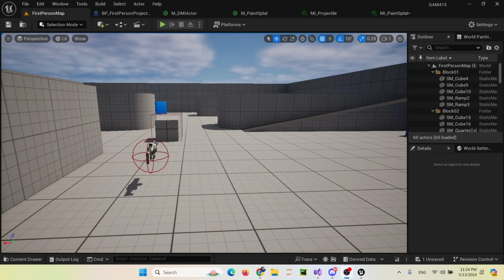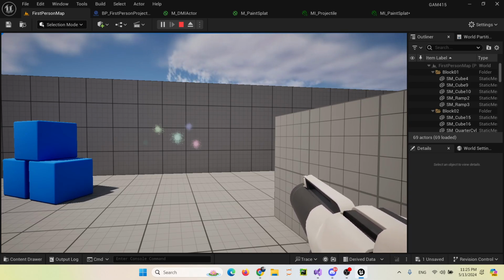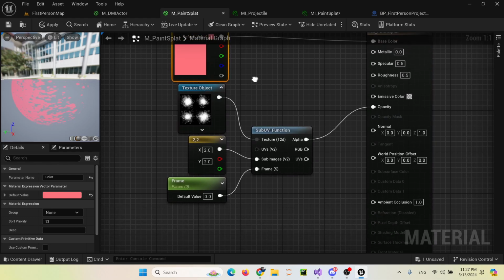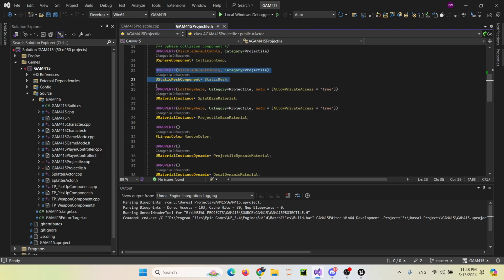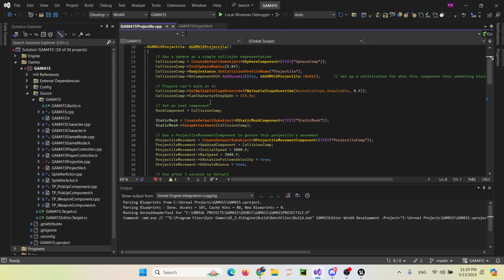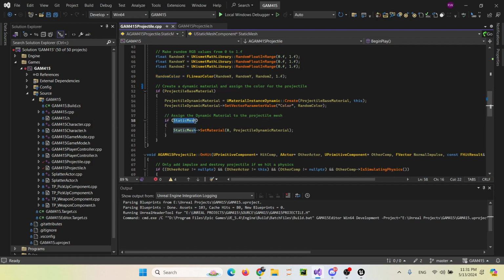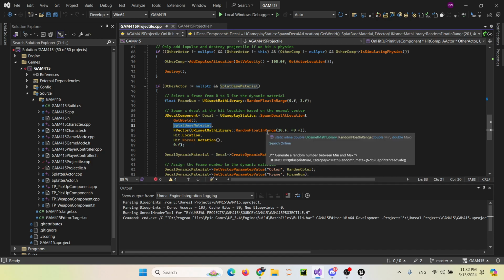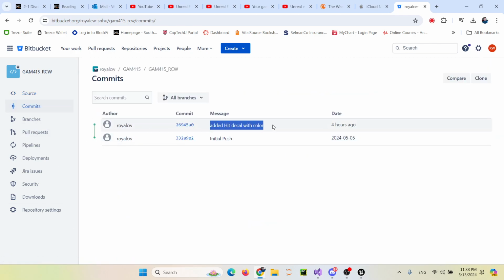SNHU - GAM415 - Week2 - C++ Random colored projectiles with matching colored decals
The assignment for Southern New Hampshire GAM415, Gaming Graphics, was to create a dynamic material that has a random color applied to a projectile every time a projectile is spawned.  The projectile and materials are all managed and assigned using C++.  When the projectile hits a blocking actor, it leaves a splat pattern randomly selected from a 2x2 tiled texture that also matches the color of the projectile.